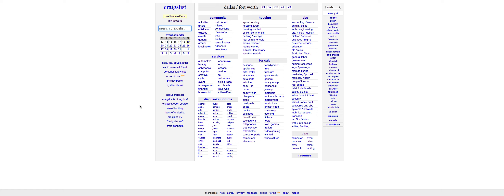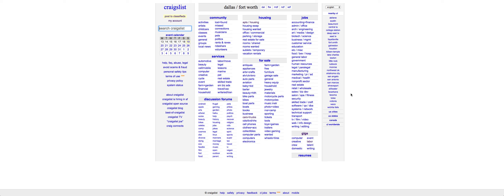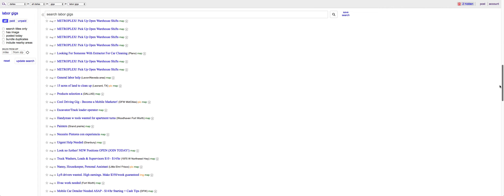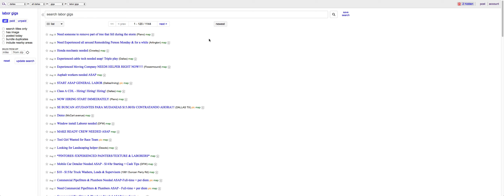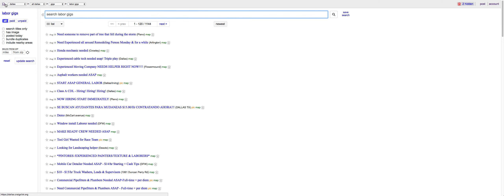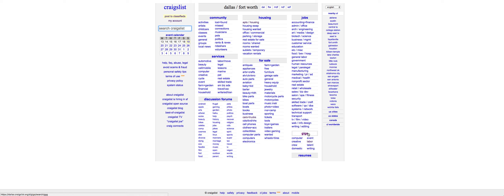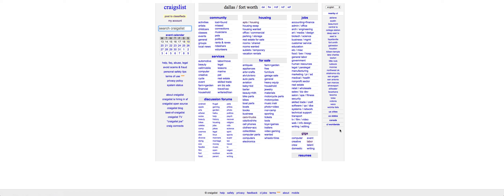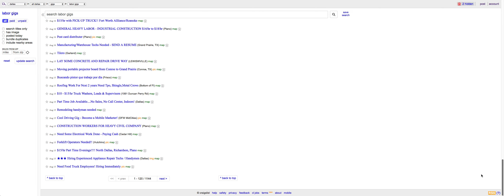08 CL Research